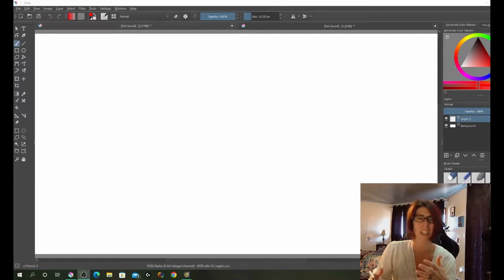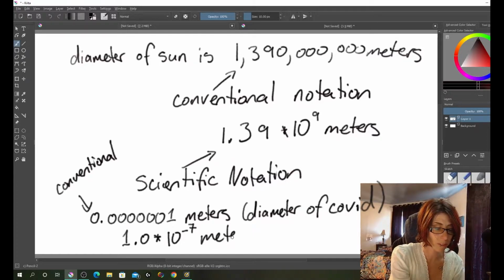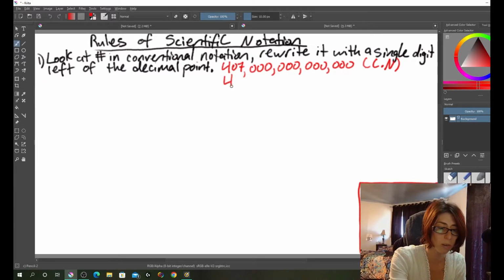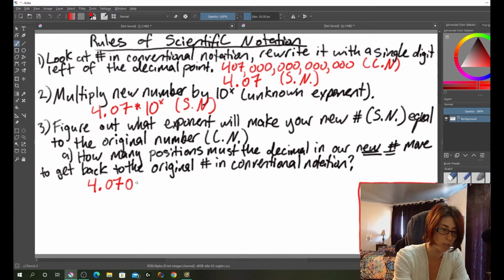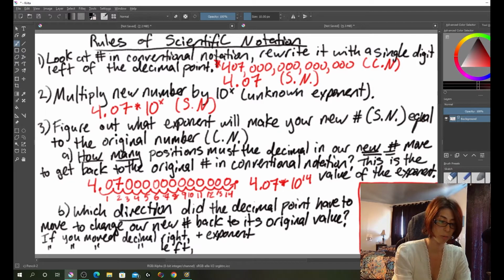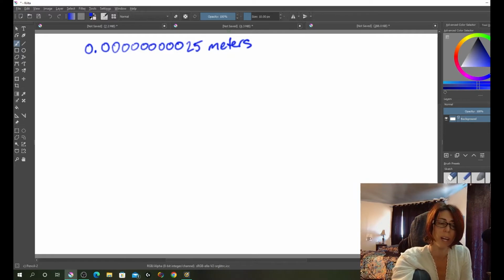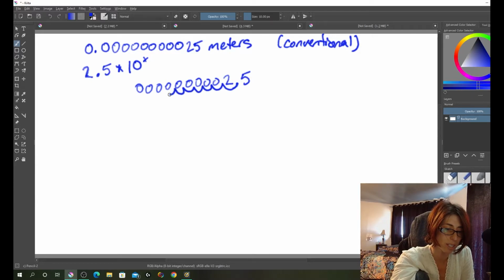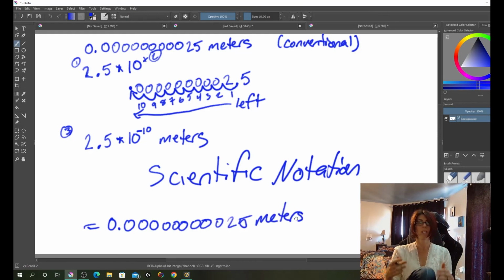Scientific Notation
How to write numbers in scientific notation